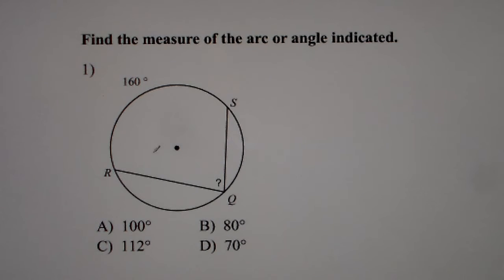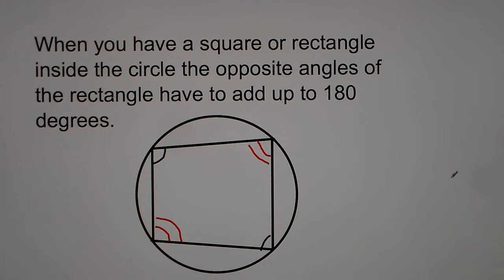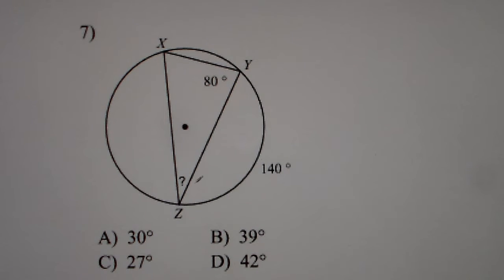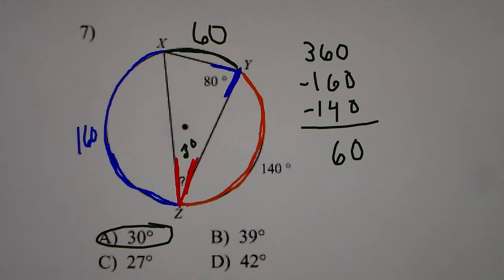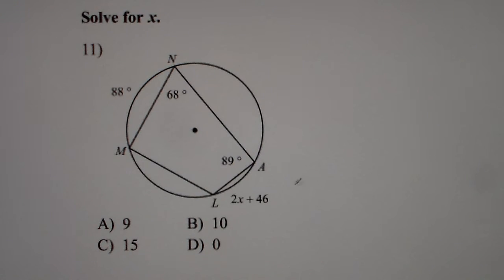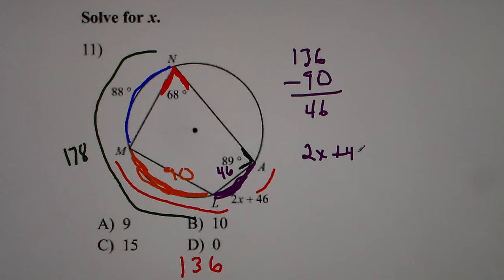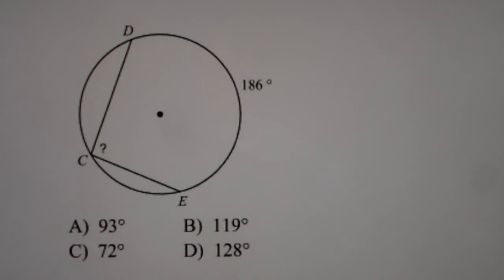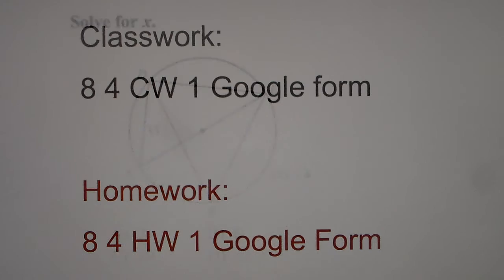8 4 Notes Inscribed Angles